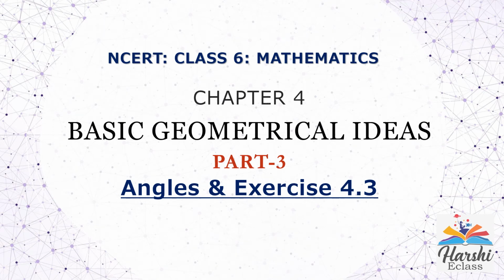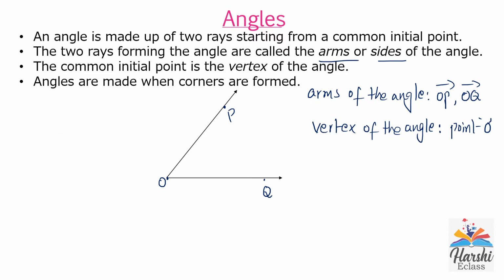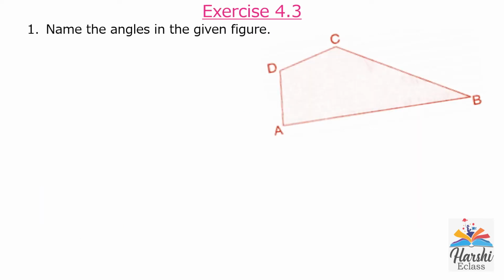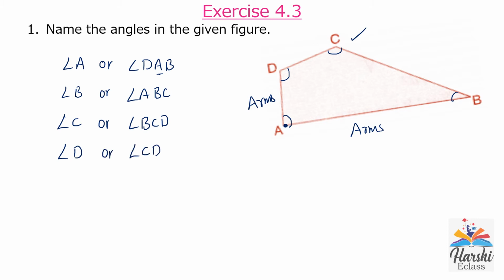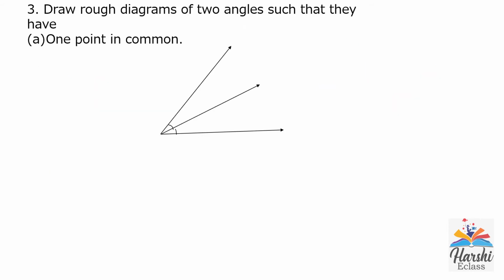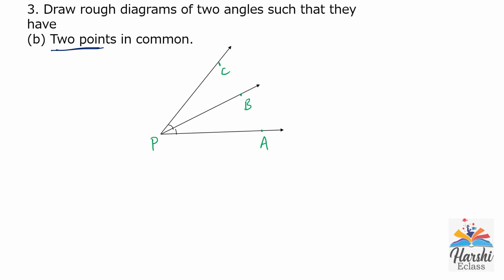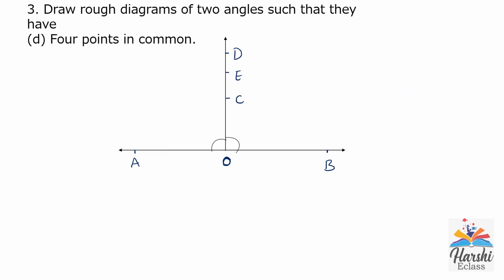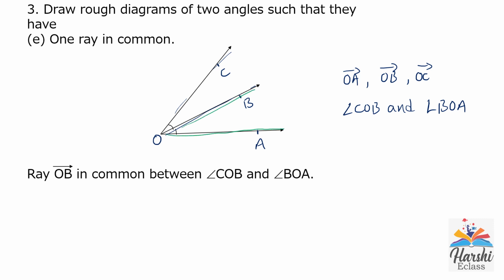NCERT Class 6 Maths Chapter 4 Basic Geometrical ideas PART-3 Angles Exercise 4.3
NCERT Class 6 Maths Chapter 4 Basic Geometrical ideas PART-3
Angles Exercise 4.3